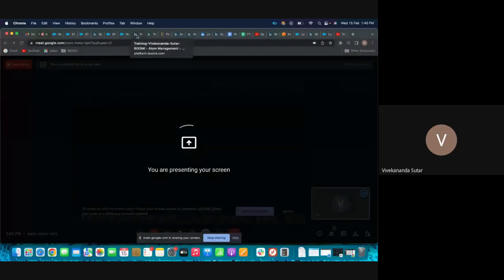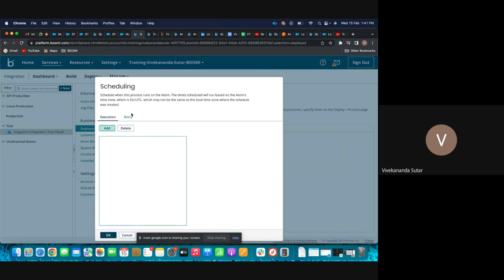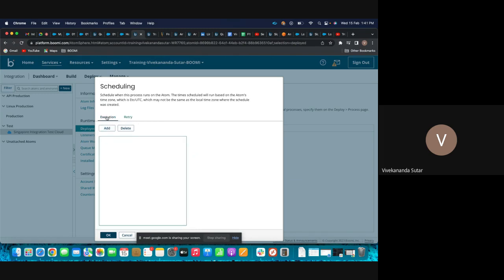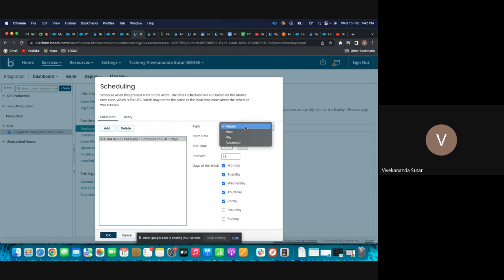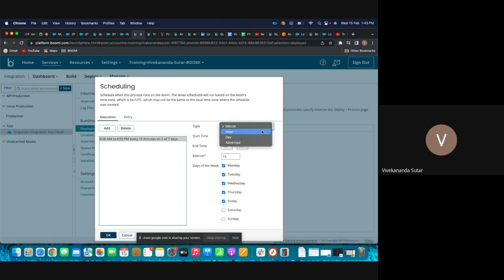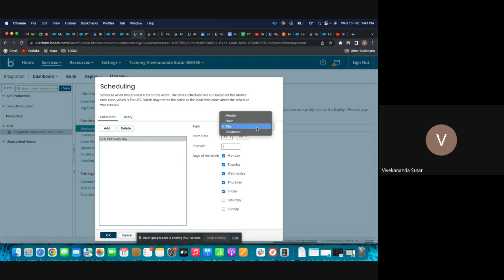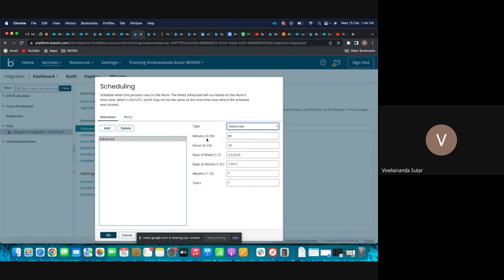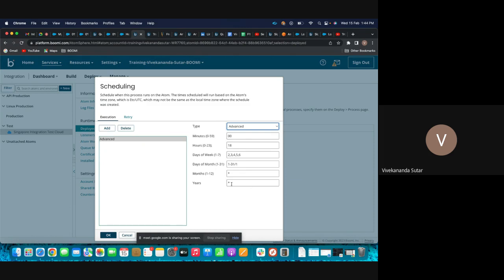How to Schedule a Process